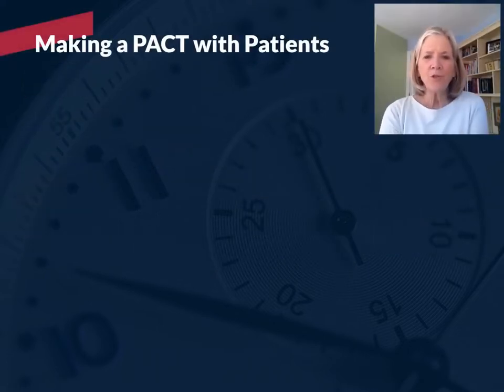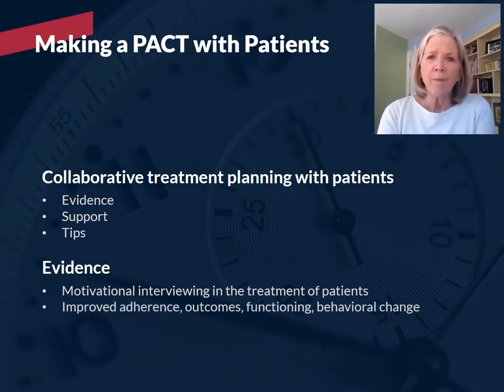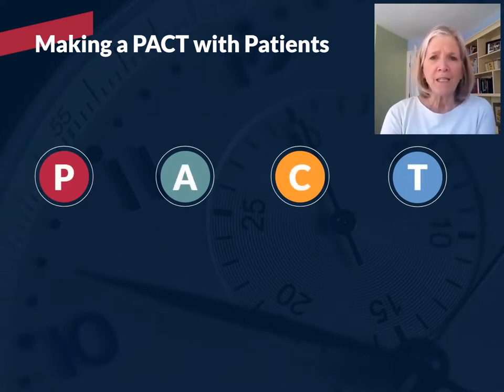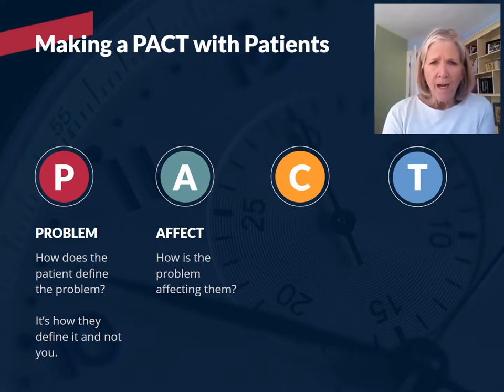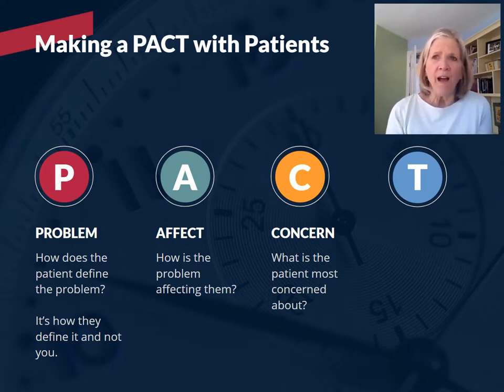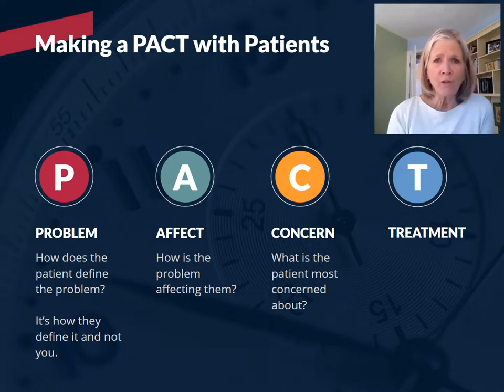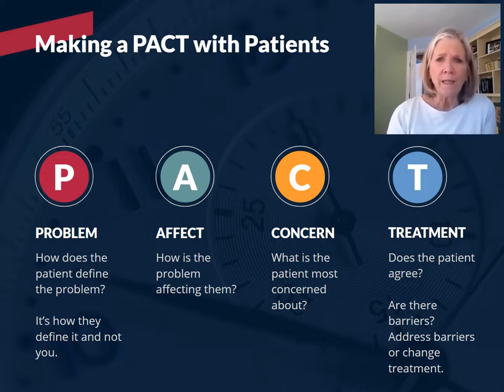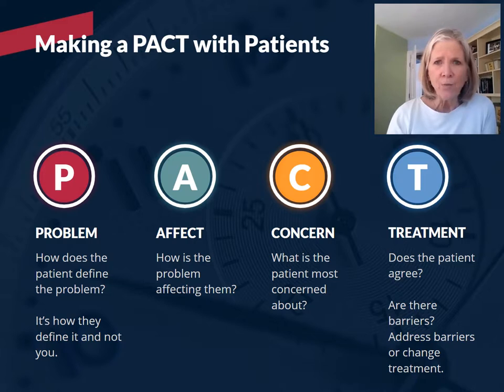Collaborative Treatment Planning | PACT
Click "More" for a listing of objectives, discussion questions and references

Just in 5 Video Series
Julie M. Schirmer, LCSW
Behavioral Health and Educational Consultant
Preventive Medicine Enhancement for Maine (PrevME) Program

In collaboration with the Preventive Medicine Enhancement for Maine (PrevME) program as a part of the Division of Community Health and Preventive Medicine at Maine Medical Center

Objectives

1. Describe the evidence on efficacy of Motivational Interviewing on health and health behaviors
2. Apply the key components of collaborative treatment planning
3. Access resources to apply collaborative treatment planning and motivational interviewing across conditions and situations

Discussion Questions

1. What has your experience been in helping patients or clients make the changes they need to improve their health?
2. What helps you from doing more work or owning the outcomes more than your patients?
3. What are the challenges and supports to help you apply collaborative treatment strategies to patient care?

Resources & References

Resources

Patient-Centered Cross Cultural Communication Exercise | PACT (Short Kleinman model): Problem, Affect, Concern, Treatment.

Motivational Interviewing in HealthCare: Helping Patients Change Behavior | S. Rollnick, WR Miller, and CC Butler. Guildford Press. 2008.

Family Medicine Clerkship Manual | Access limited to TUSM medical students and faculty only. Motivational Interviewing & POEMS. Patient Oriented Evidence that Matters Structure.

References

Channon SJ, Huws-Thomas MV, Rollnick S, Hood K, Cannings-John RL, Rogers C, Gregory JW. A multicenter randomized controlled trial of motivational interviewing in teenagers with diabetes. Diabetes care 30(6): 1390-5.

Mokdad AH, Marks JS, Stroup DF, Gerberding JL. Actual Causes of Death in the United States, 2000. JAMA 2004; 291: 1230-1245.

West DS, DiLillo V, Bursac Z, Gore SA, Greene PG. Motivational interviewing improves weight loss in women with type 2 diabetes. Diabetes care 30(5): 1081-7.

Vasilaki EI, Hosier SG, Cox WM. The efficacy of motivational interviewing as a brief intervention for excessive drinking: a meta-analytic review. Alcohol and alcoholism (Oxford, Oxfordshire) 41(3): 328-35.

The Just in Five series is part of the Preventive Medicine Enhancement of Maine (PrevME project), which is supported by the Health Resources and Services Administration (HRSA Grant 18-008) of the U.S. Department of Health and Human Services (HHS) as part of an award totaling $1.9 Million with 0% financed with non-governmental sources. The contents are those of the author(s) and do not necessarily represent the official views of, nor an endorsement, by HRSA, HHS, or the U.S. Government.